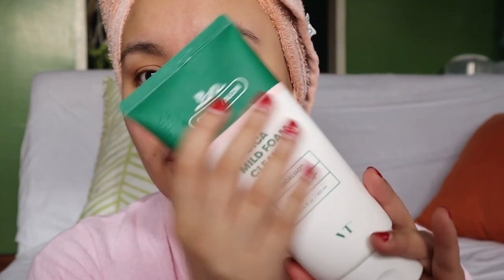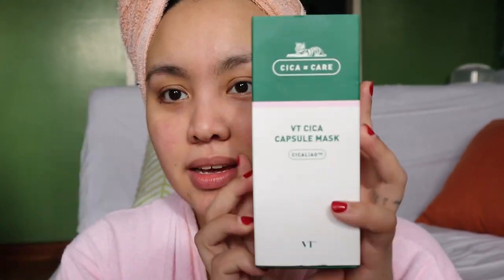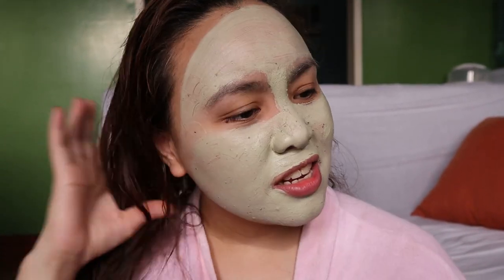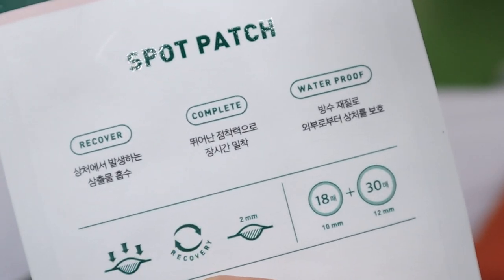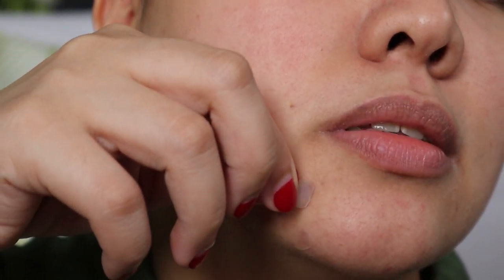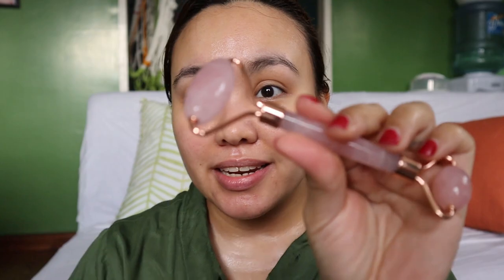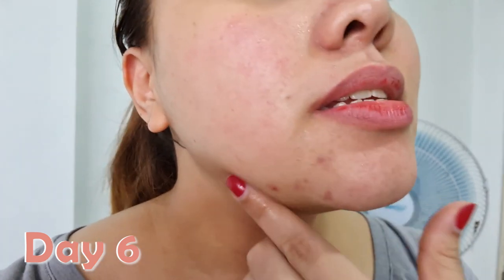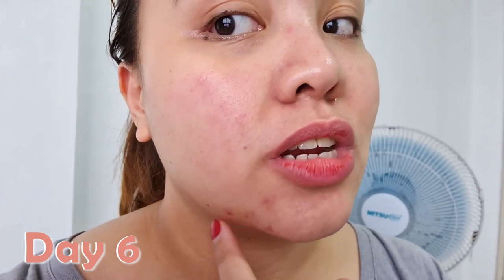I tried Korean Skincare For 2 Weeks | Before and After Results!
Hiii hiii! Thank you for clicking my video! Get to know more about me here :